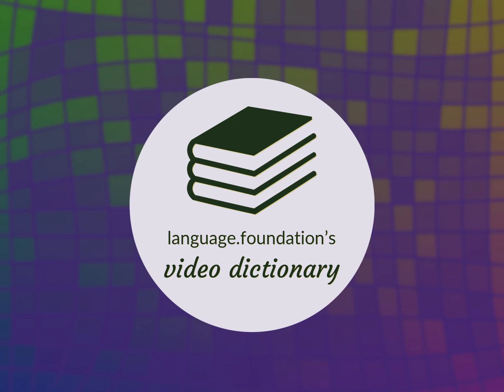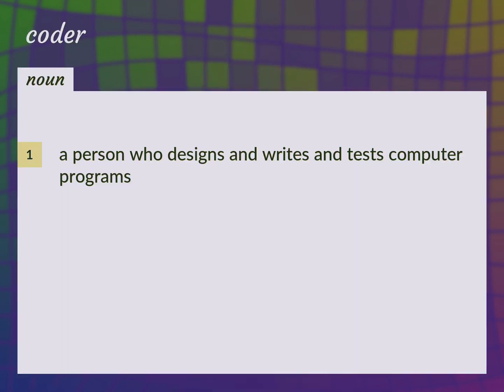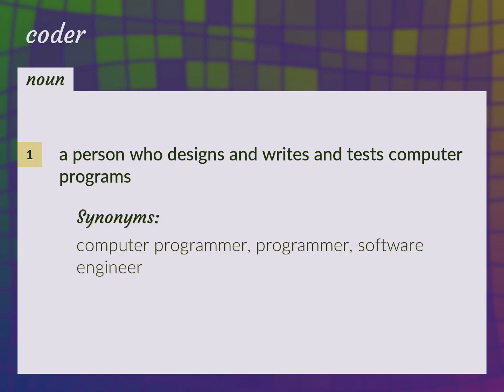Coders | meaning of Coders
What is CODERS meaning?